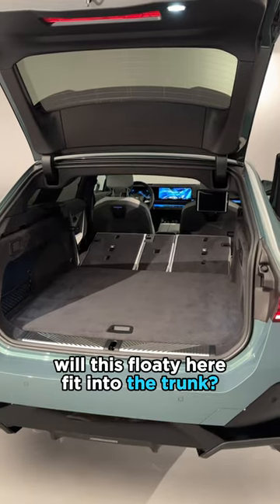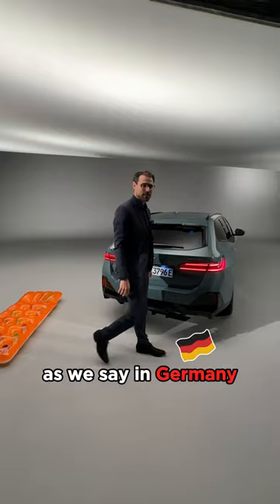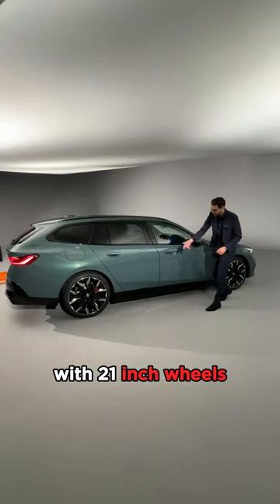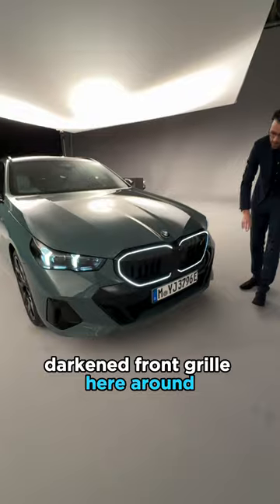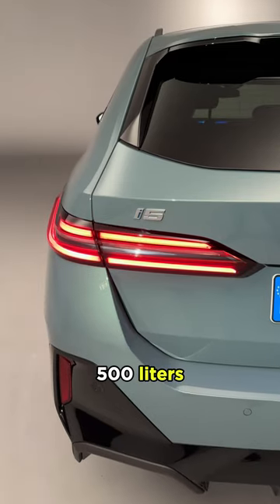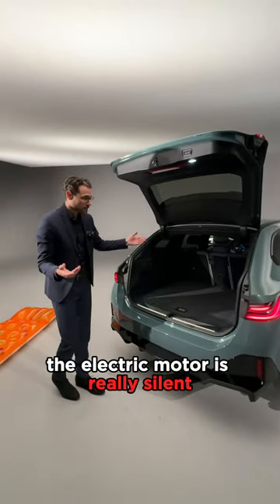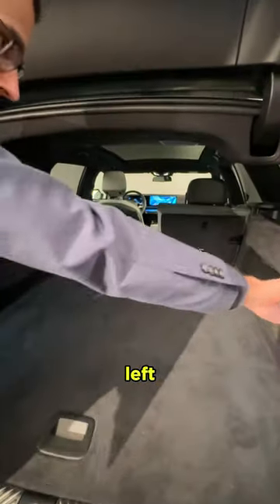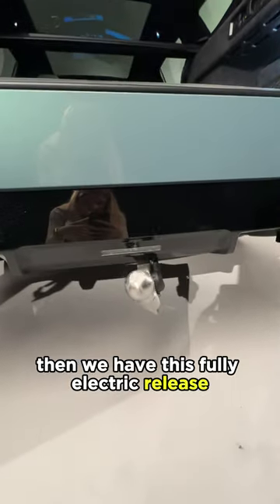The Electric Kombi 🇩🇪 ! BMW 5-Series Touring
💡This is the all-new BMW 5 Series Touring (G61) and it now looks like a Shooting Brake! The new BMW 5 Series will come in different powertrains, petrol, diesel, PHEV and full electric i5, like here the i5 Touring with M Sport Package Pro.